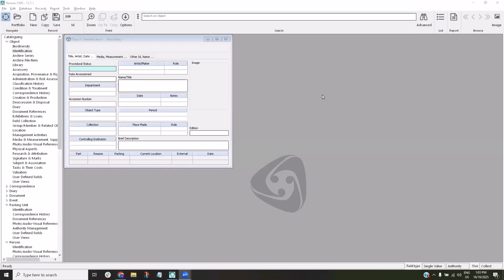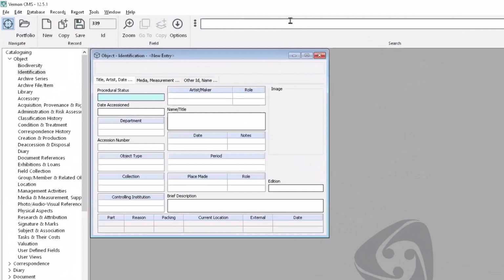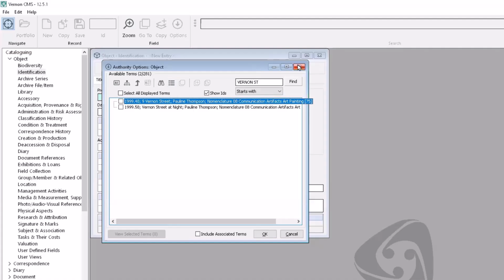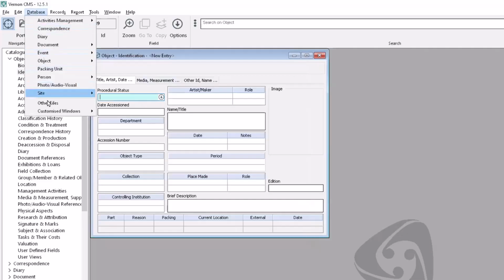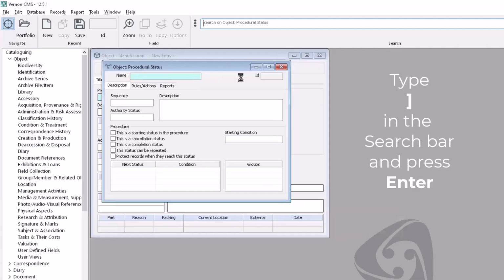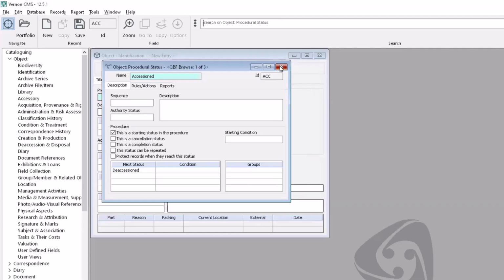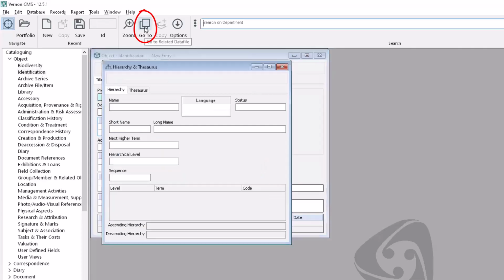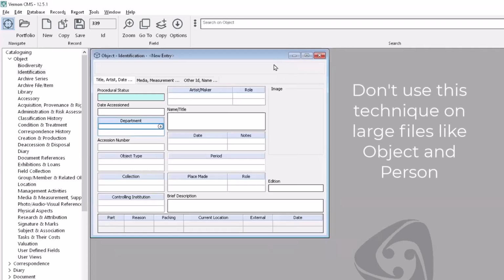Find all records in a file - Vernon CMS 12.5.1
Learn how to enter a search operator in the Search bar to find all records in a file in Vernon CMS.